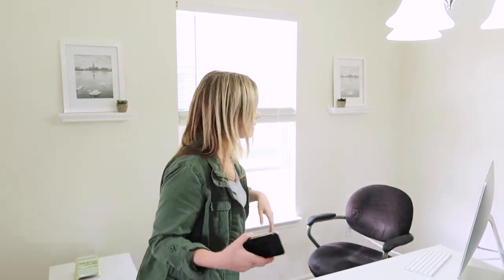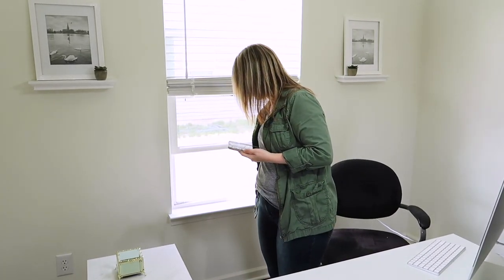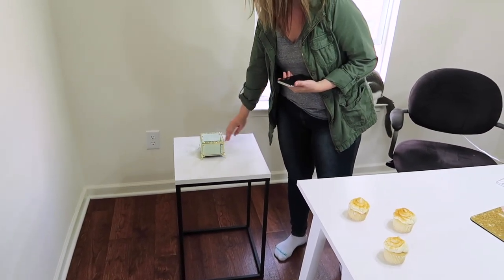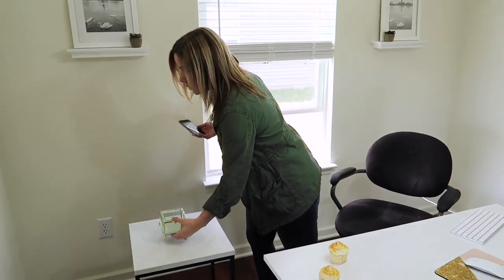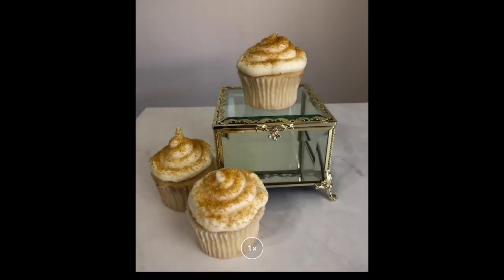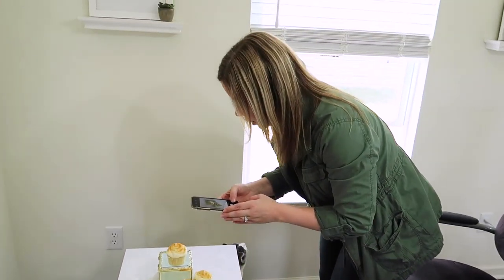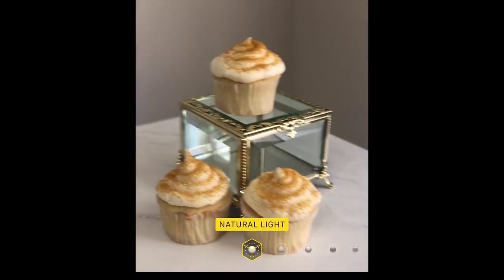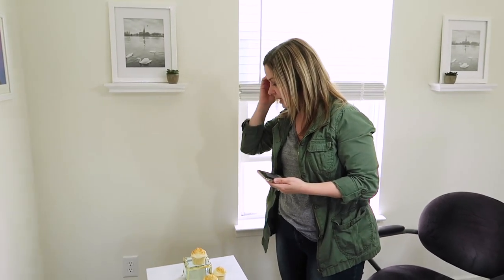3 Steps to Improve your iPhone Photography (Part 1)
While many of us are at home due to the corona virus I thought it would be fun to give some photography tips! And the best news is... you don't need to be a professional photographer to find these tips helpful! I made an iphone photography tutorial to help you improve your photography skills.
My tips are:
1. Find good light
2. Think about the background or surrounding area
3. Frame the shot so that there is nothing distracting in the background.